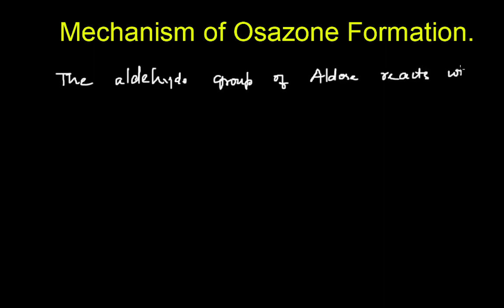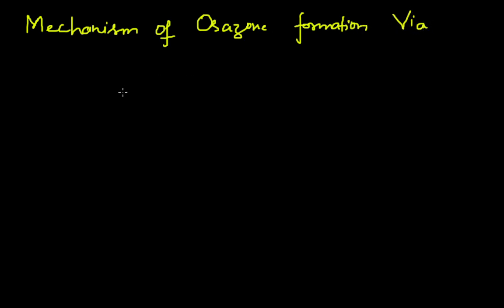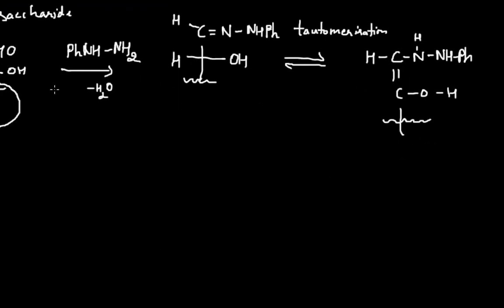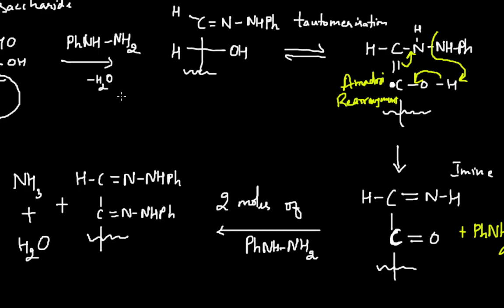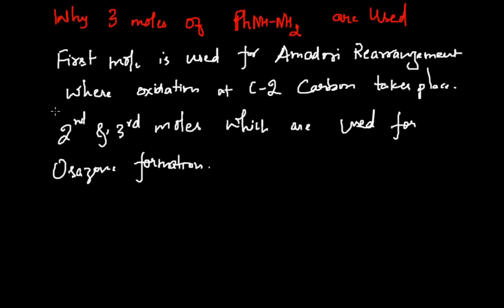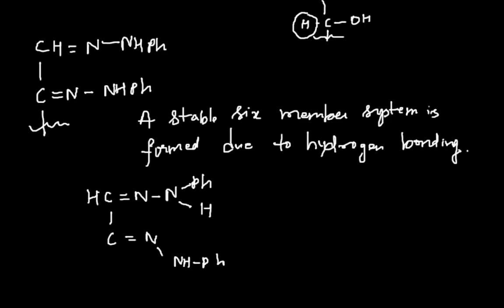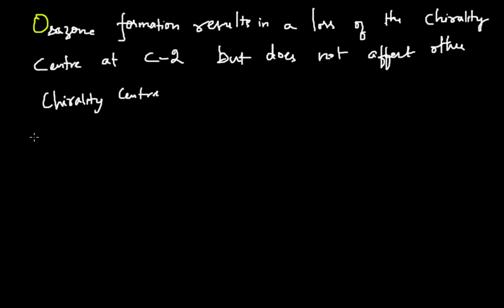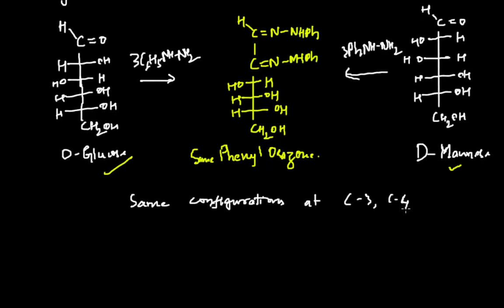Carbohydrates Video 4 Mechanism of Osazone Formation